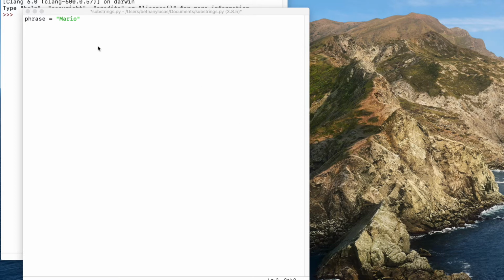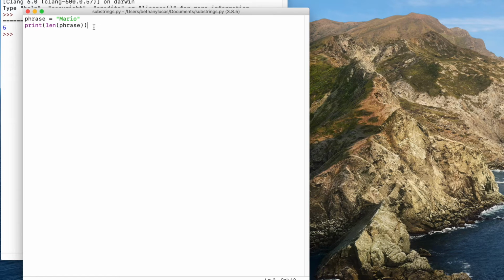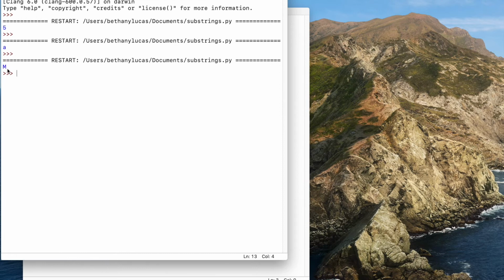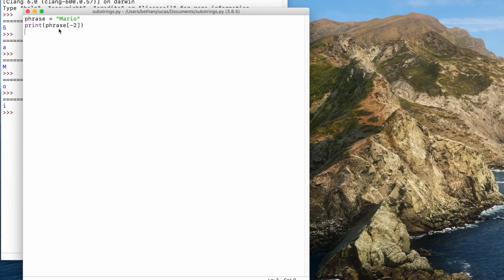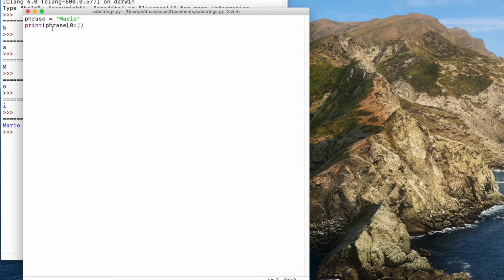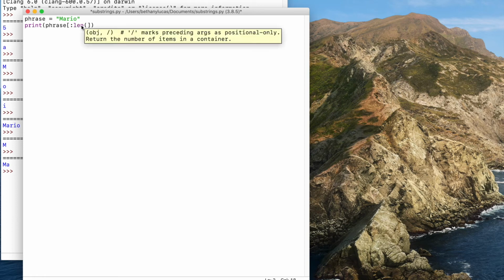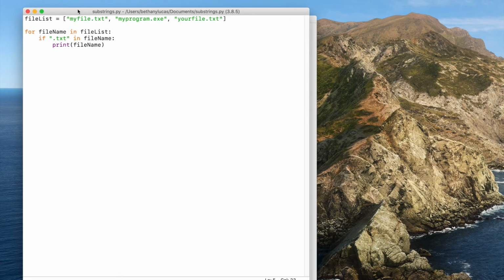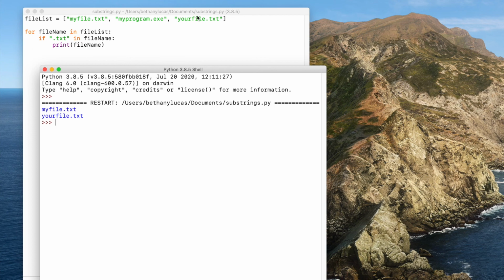Python04 - Substrings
Using len function, substring operator, and slicing to obtain a substring